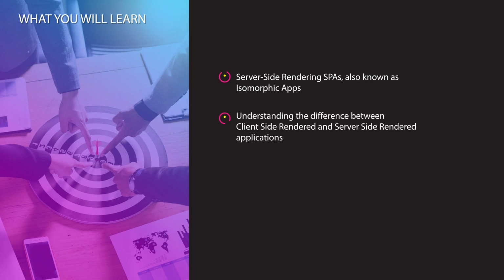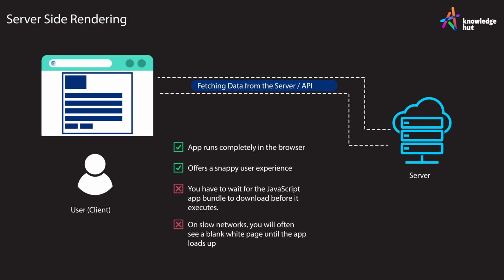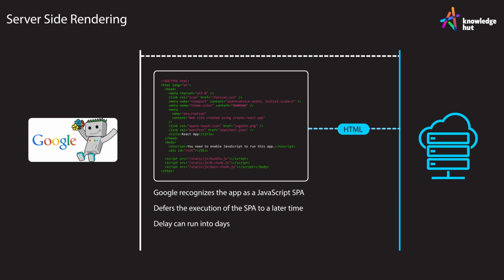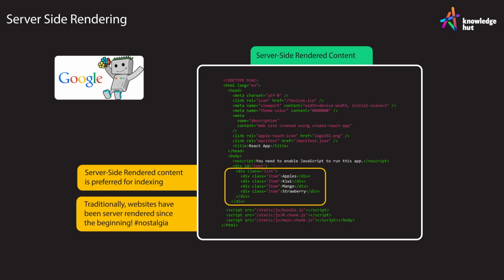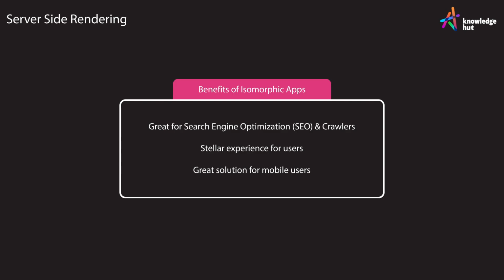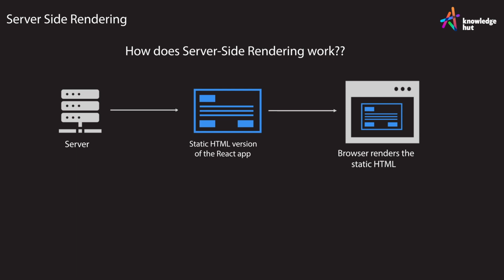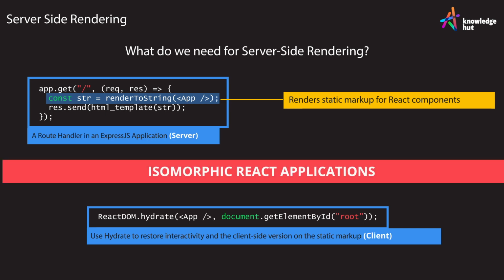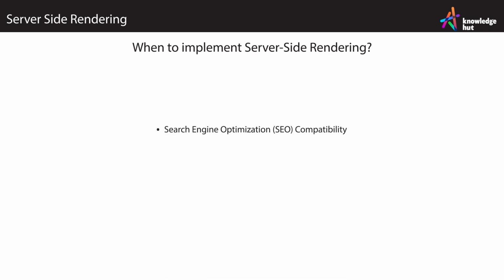13.1. Server Side Rendering | React Tutorial for Beginners | KnowledgeHut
In this in-depth tutorial, we dive headfirst into the world of Server Side Rendering (SSR) in React. Whether you're a seasoned developer or just getting started, this video will equip you with the knowledge and tools to implement SSR effectively in your React applications. We'll cover the fundamentals, discuss the benefits of SSR, and walk you through step-by-step how to set up SSR in your React projects using popular libraries like Next.js.

By the end of this video, you'll have a solid understanding of SSR's importance and the confidence to implement it in your own web applications.